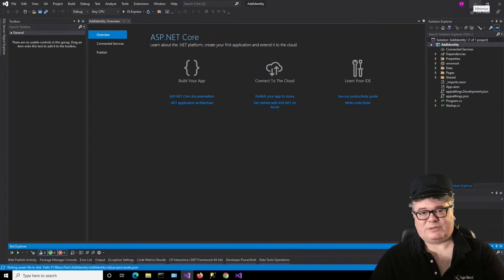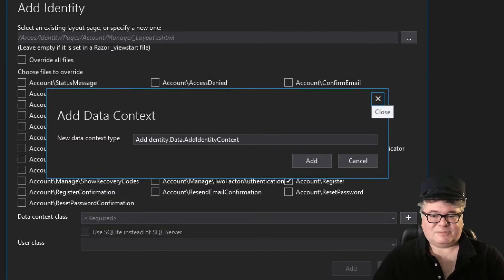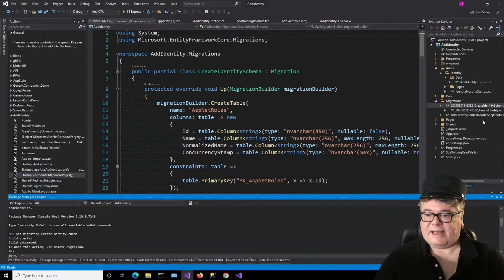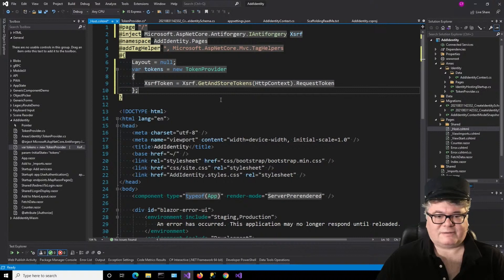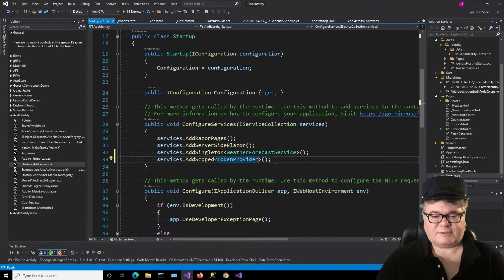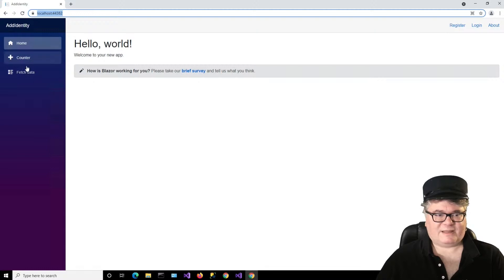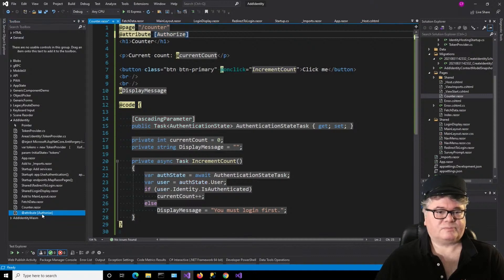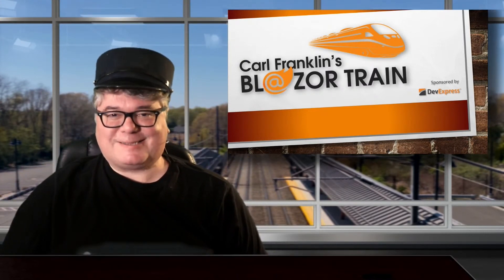Adding Identity to Existing Blazor Server Apps: Carl Franklin's Blazor Train Ep 55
Carl shows you how to add Identity Authentication and Authorization to an existing Blazor Server App